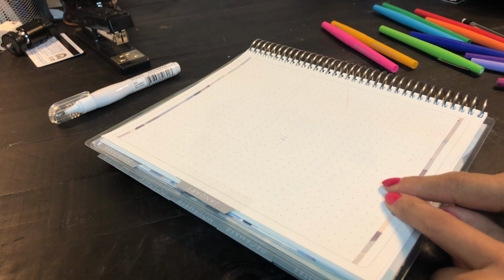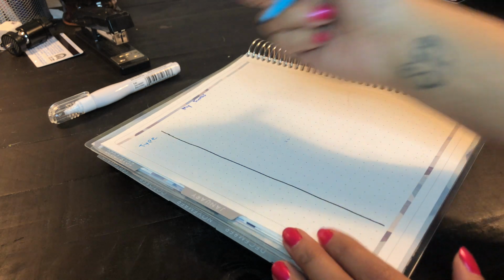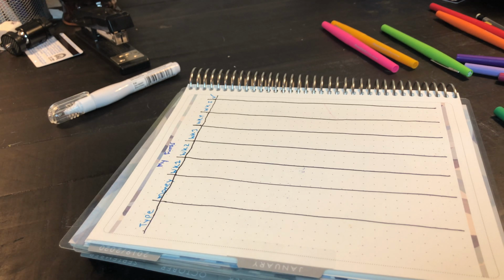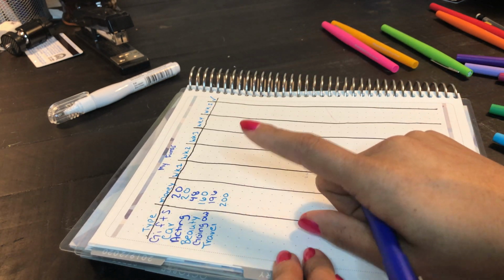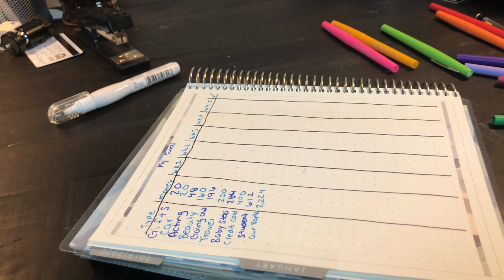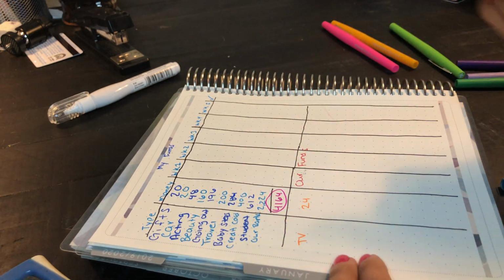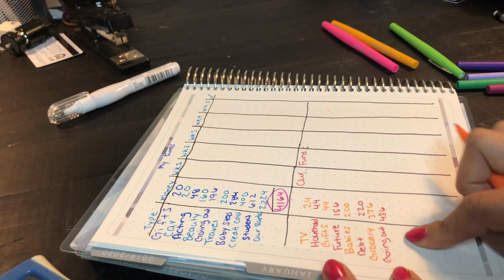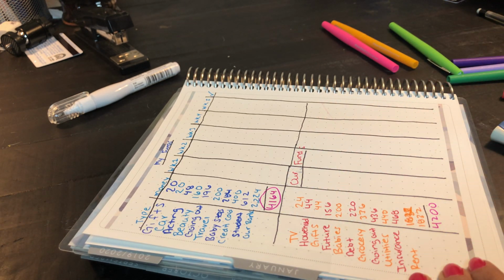Electronic Cash Envelopes | Capital One 360 | Discover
I love using an Electronic Cash Envelope system.